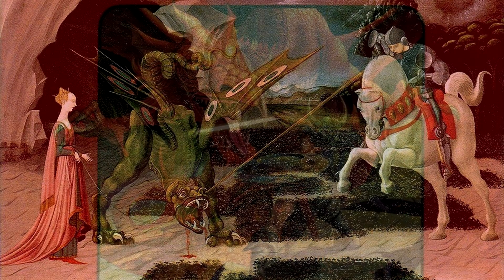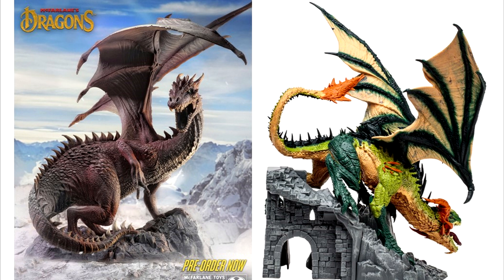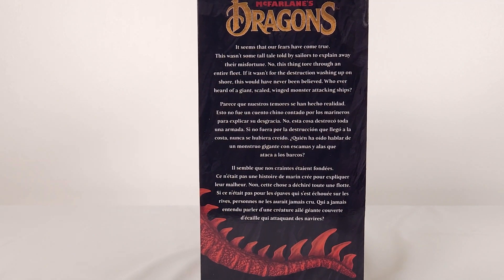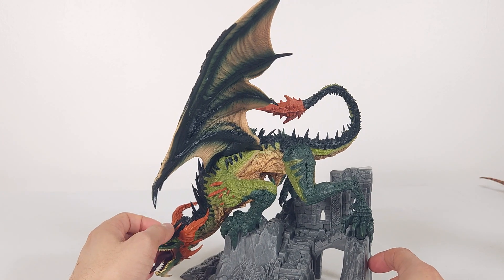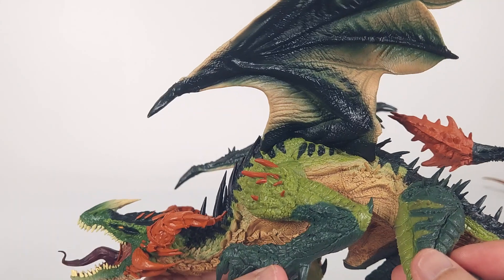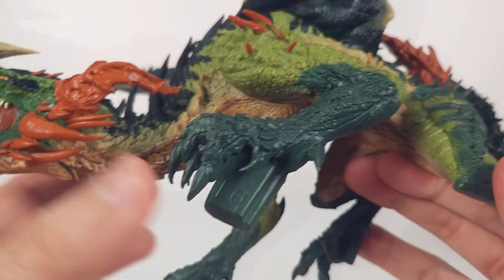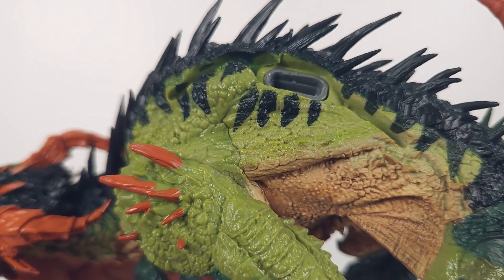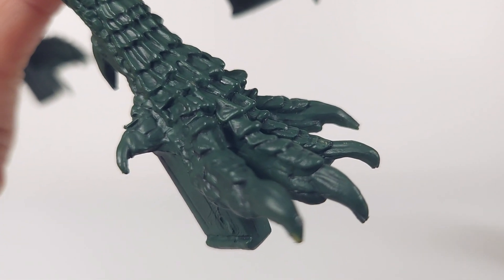247: McFarlane Series 8 Sybaris (Berserker Clan) Dragon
Well, I finally did it. I went to buy one of the new McFarlane dragon new releases to see if it carried the torch further along. There are good points to like about this dragon. But there are also some major flaws. I share my honest review here. Hopefully, they will continue to improve and regain the lustre of previous dragon offerings. But for now, this want has left me wanting for a lot more.